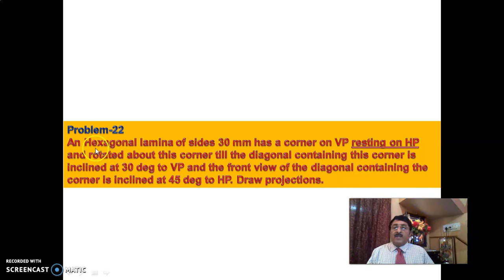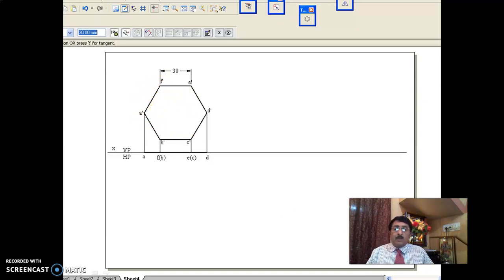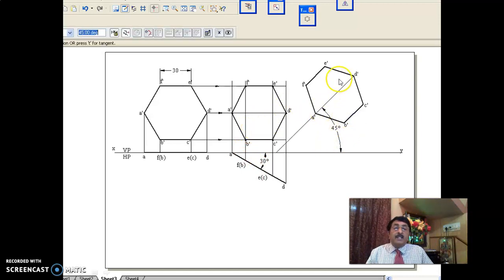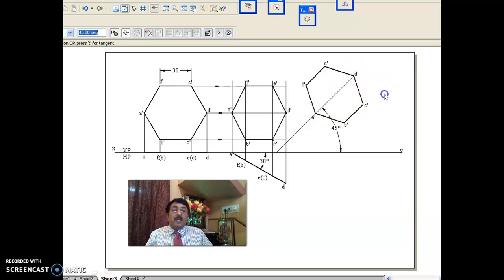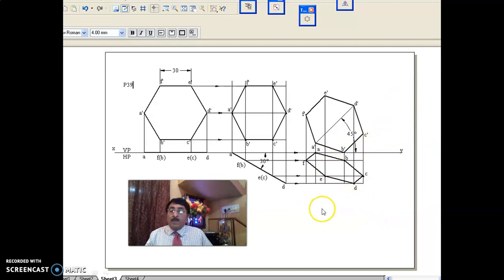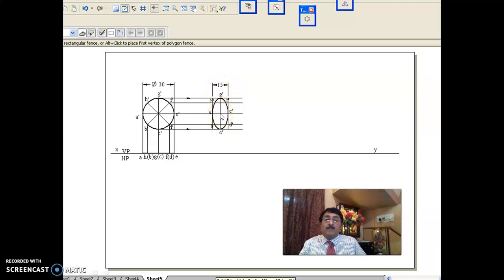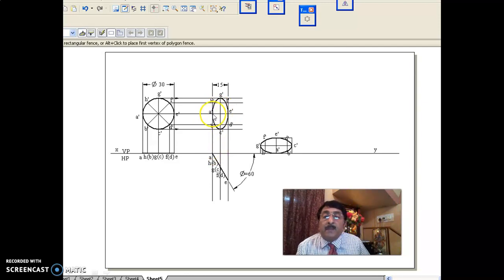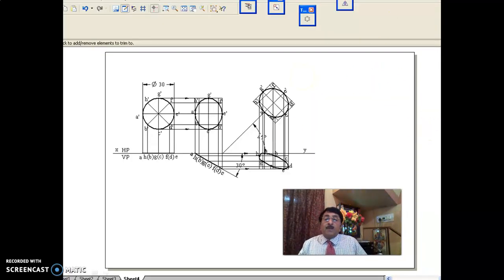Projection Of Plane Surfaces Front View Starting Session 11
These tutorials will help all first year engineering students to understand clearly every concepts pertaining to Projection of Plane Surfaces. These tutorials help in drawing projections of triangular lamina, square lamina, pentagonal lamina, hexagonal lamina and circular lamina kept in complex positions in space i.e., inclined to both HP and VP.